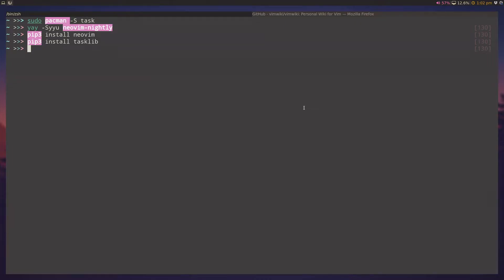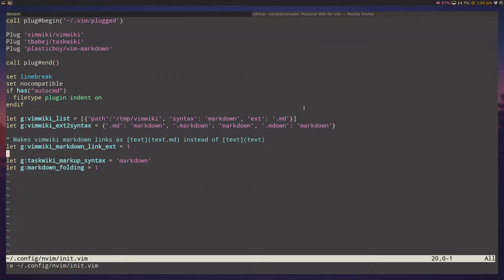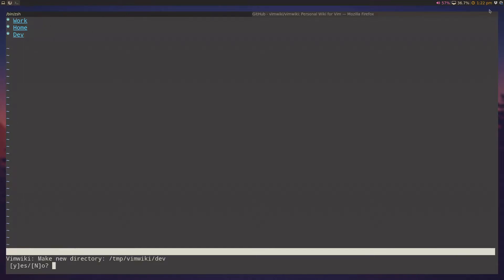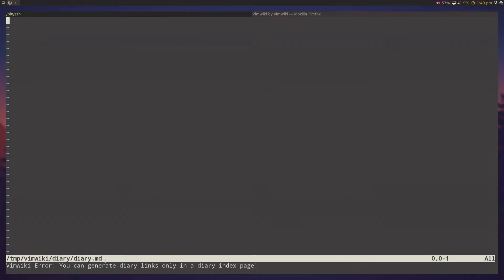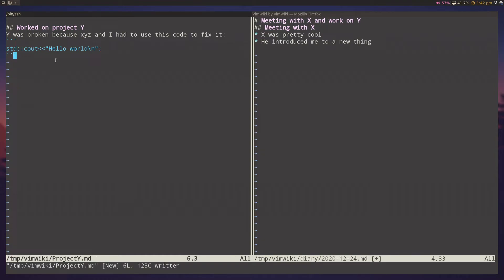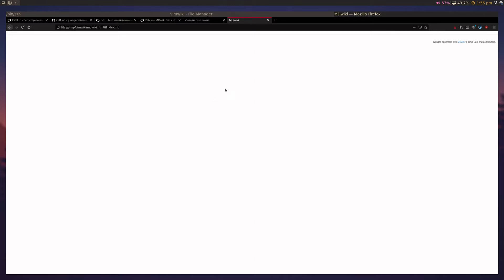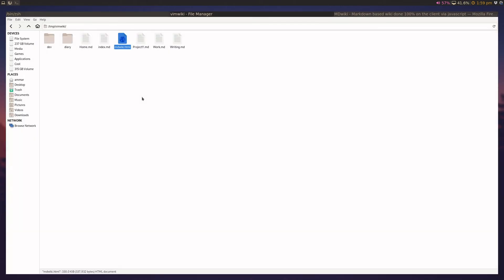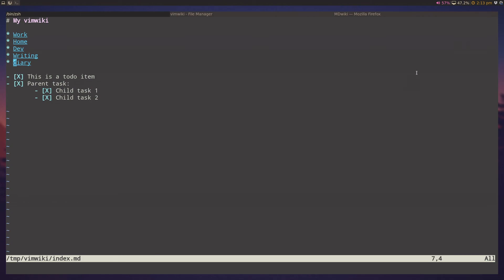Productivity Setup with Vimwiki, Taskwarrior and MDwiki: Part 1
I want to showcase a complete productivity setup using vimwiki, taskwarrior and markdown. In part 1 I showcase how to setup and use vimwiki, how to render it using mdwiki and basic task support inside vimwiki.

In the next part, we'll be focusing on the taskwarrior integrations!